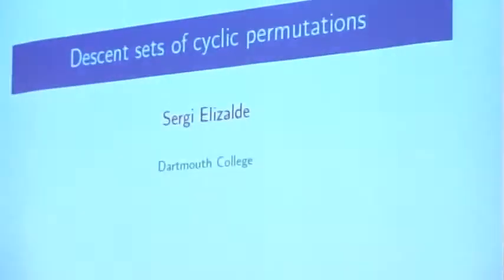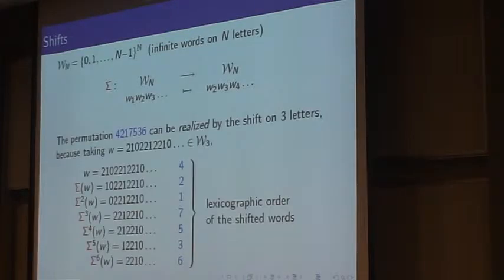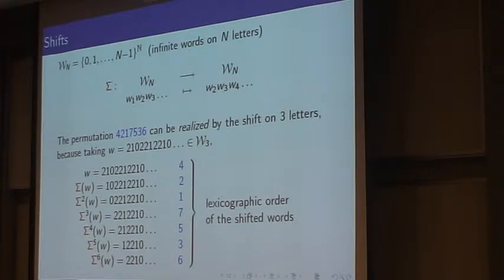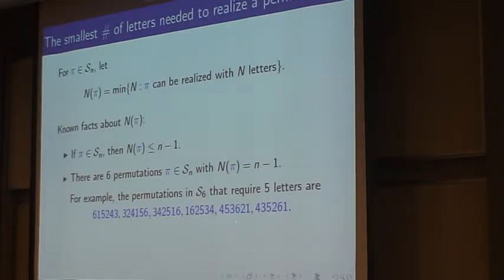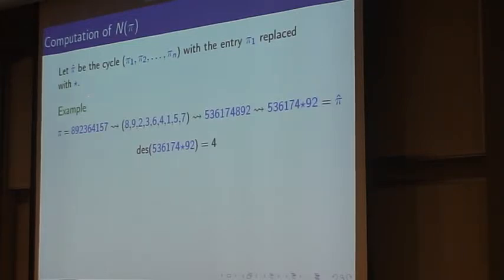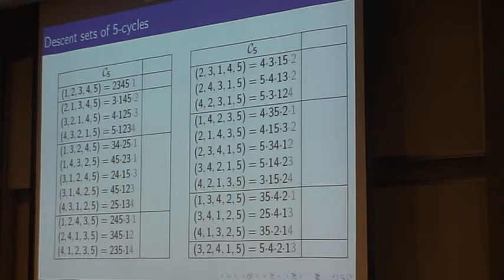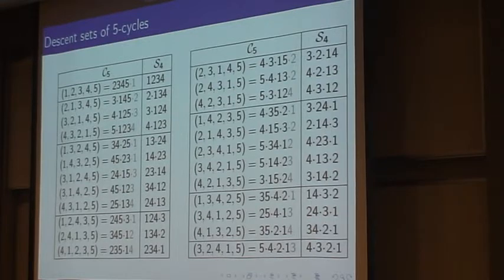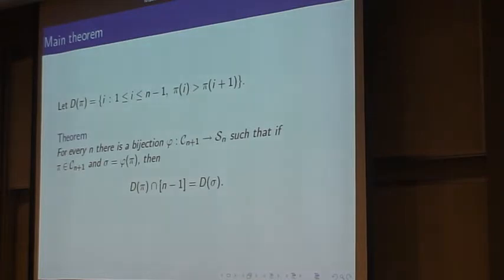Descent sets of cyclic permutations Part 1